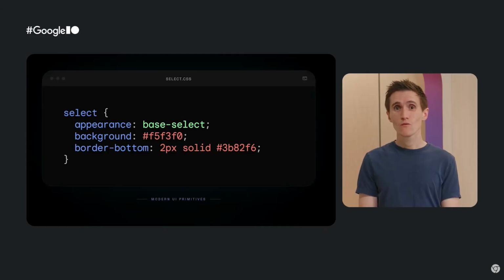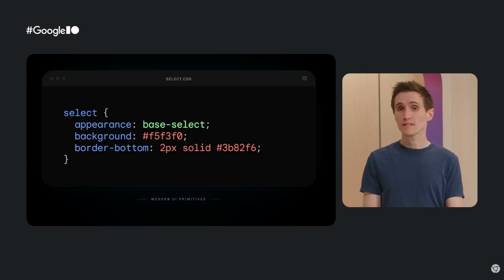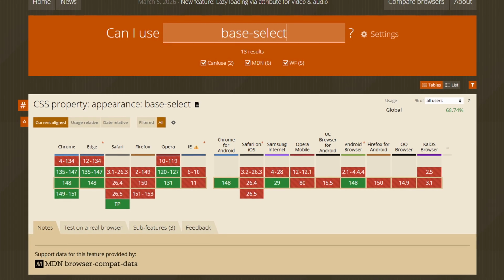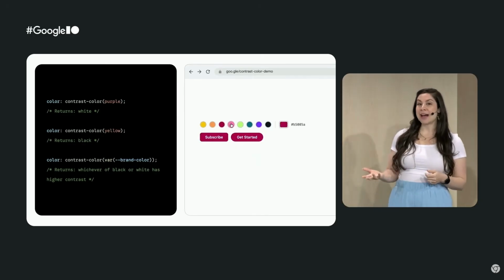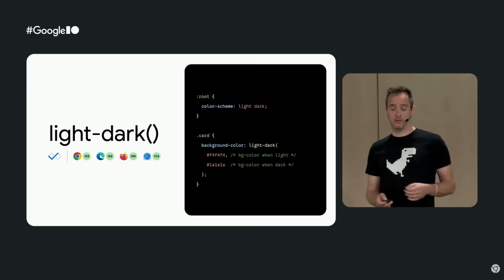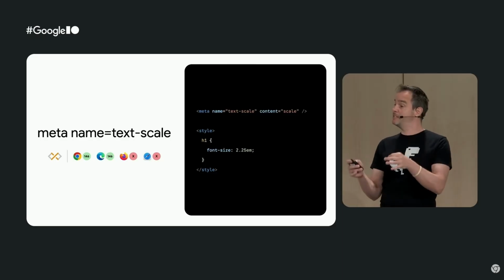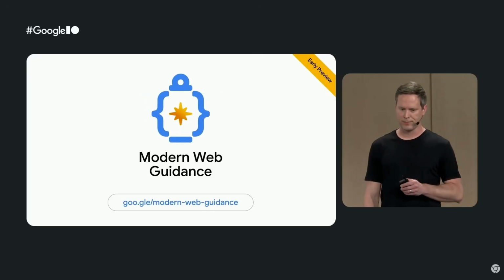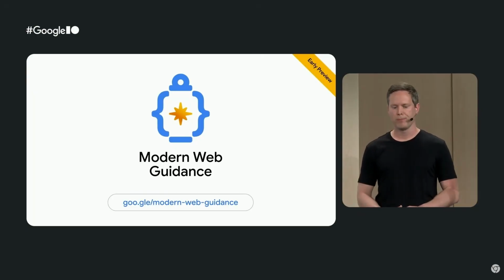Google I/O’s AI push had an accessibility lesson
Google I/O 2026 was dominated by AI agents, but some of its updates were about making the web more accessible through Angular Aria, improved styling for native controls and respecting user's preferences.

Background reading:
→ Maybe Don’t Rely on Google’s “Modern Web Guidance”

Get better at the basics with our Web Accessibility fundamentals course Build ARIA components correctly with our datasheets

Chapters:
0:00 Agents, agents, agents, agents, agents
0:25 Introducing Angular Aria
1:11 Stylable select with appearance: base-select
2:11 Manage contrasting colours with new CSS declaration
2:36 Letting the browser choose between light and dark
2:51 Scaling text based on the OS size
3:35 Making website understandable for Agents
4:29 Suggesting more modern accessible approaches to Agents with modern-web-guidance

About us: We're CANAXESS. We’re the people for technical consulting on web and digital accessibility. We’re the web accessibility experts.

From accessibility assessments and compliance reports to design reviews, accessibility pulse checks and increasing your teams' capabilities with training and coaching. We can help you at any stage on your accessibility journey.